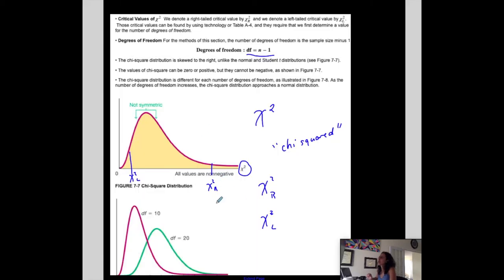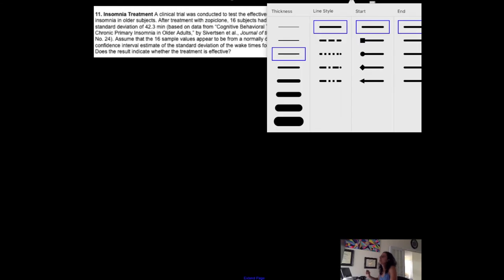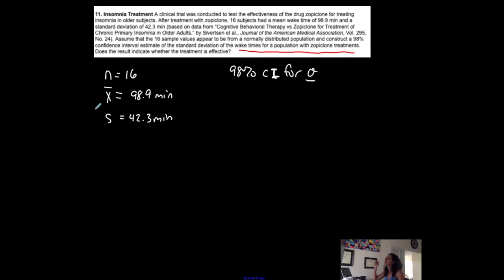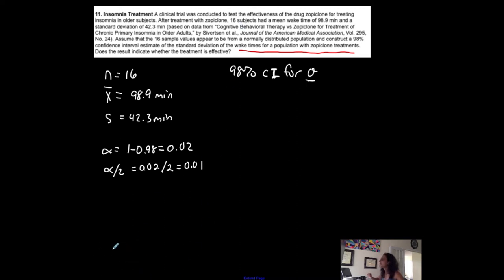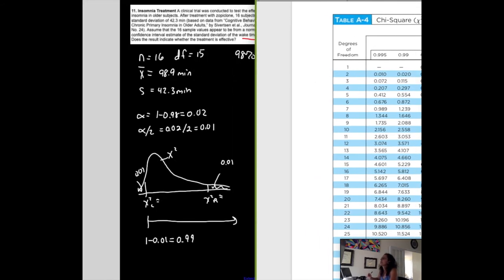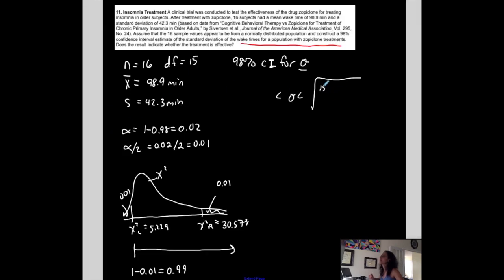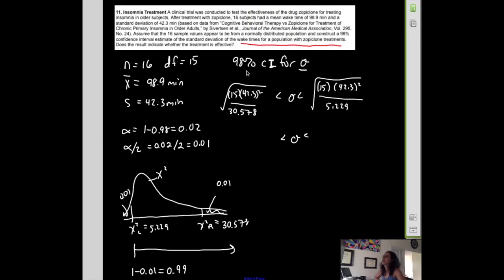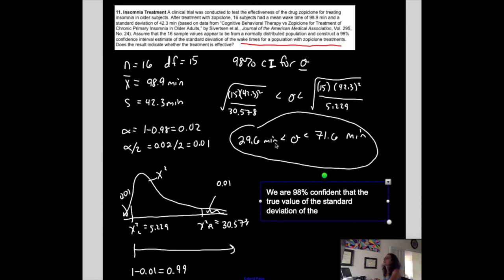Statistics | Confidence Interval for Sigma (Population St Dev) Ex 1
This video takes you through the process of finding a confidence interval for a population standard deviation (sigma) using the formula and critical values on a Chi Squared Distribution.

TEACHING PHILOSOPHY